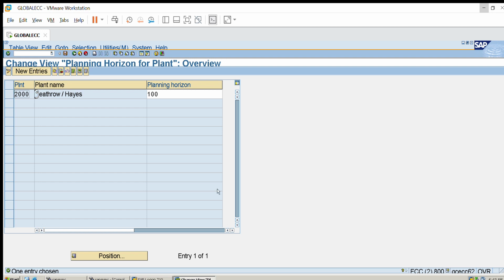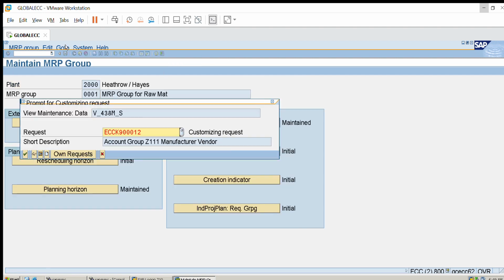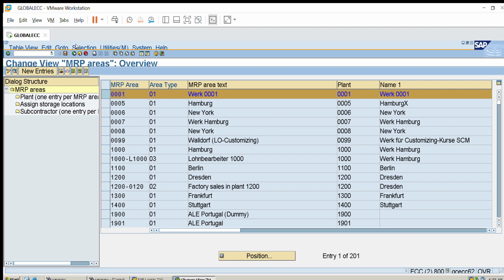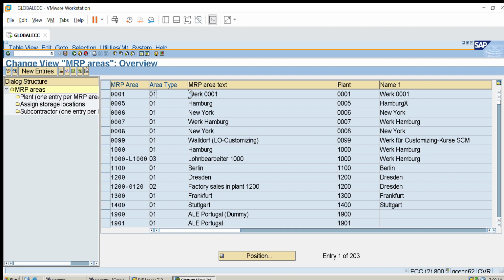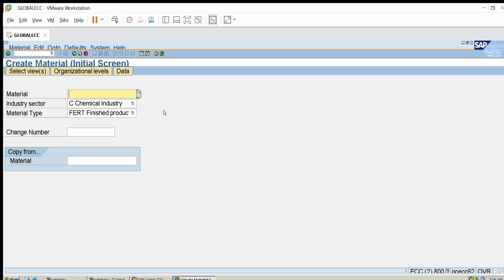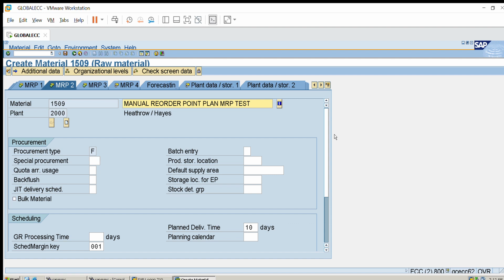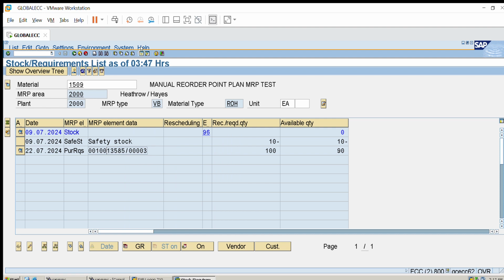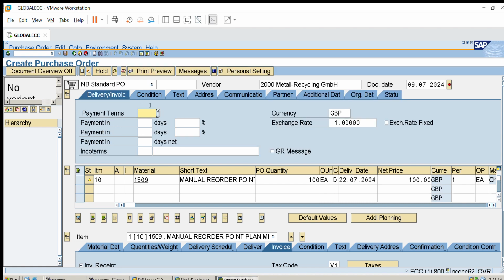MRP part2 8-7-2024